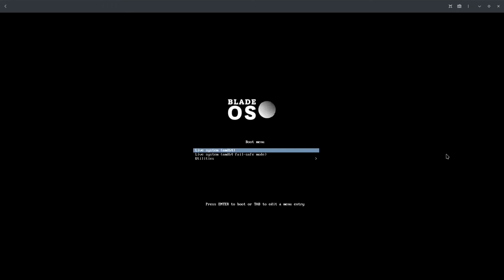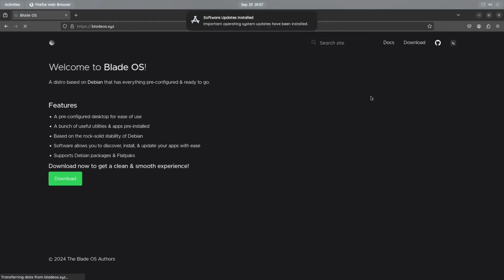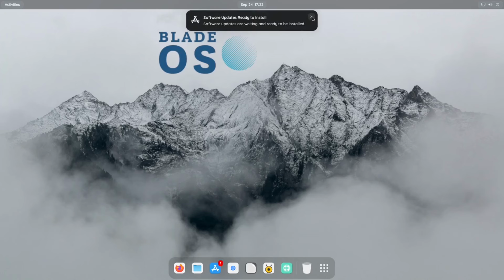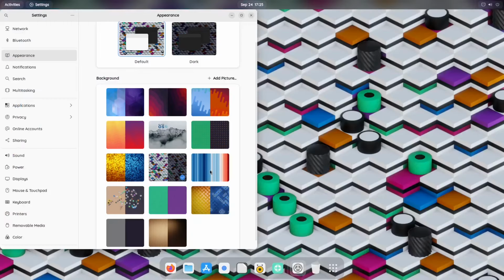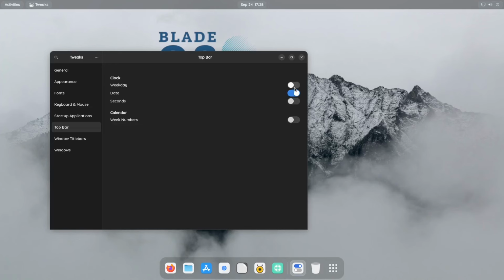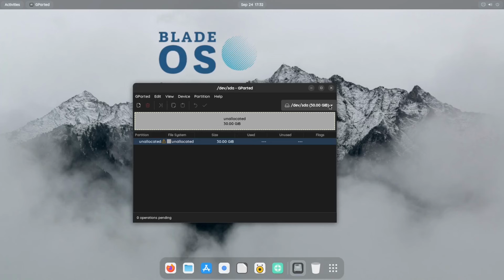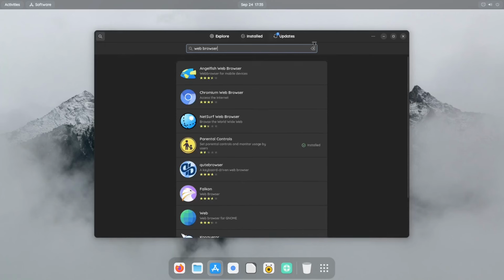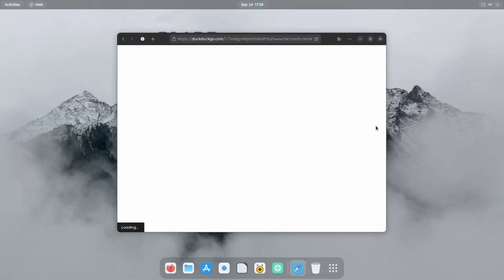OS - Blade OS Linux 24.1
Today in OS operating system, we gonna take a look into this stable Linux OS based in Debian 12 Bookworm called Blade OS Linux 24.1. This comes with Gnome 43.9 desktop environment.

timecodes
0:00 Intro
1:11 Welcome
2:44 Website
3:32 Requirments
5:03 Desktop UI
7:31 Desktop Wallpaper
8:58 Apps
15:57 App Store / Software Center
20:24 Conclusion
21:44 Extro

---Gadgets---
1. Camera
2. Microphone
3. Tripod / Stand
      3-Axis Handheld Gimbal Model H4
4. Laptop